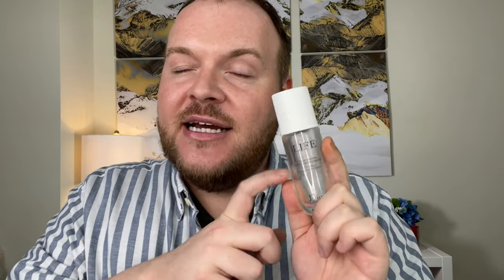New Beauty Empties for Spring 2021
Beauty Empties Spring 2021
Skincare Makeup & Haircare Products Reviews

Happy Friday, friends! Today we are taking a dive into my beauty empties from the spring 2021 months and finding out what is and isn't worth repurchasing.

If you enjoyed this video and want to see more videos from me, don't forget to give this video a like, subscribe to my channel, and share this video with a friend!

Warm Wishes
Zack

00:00 Intro
00:24 La Roche-Posay Toleriane Dermo-Cleanser
00:46 CeraVe Moisturizing Cream
01:18 La Roche-Posay Anthelios Dermo-Kids Body Sunscreen Lotion SPF50
01:56 Uriage Xemose Cleansing Soothing Oil
02:30 Aveeno Skin Relief Shave Gel
03:16 IT Cosmetics Confidence in a Gel Lotion Moisturizer
03:49 CeraVe Eye Repair Cream with Hyaluronic Acid & 3 Ceramides
04:28 Olay Regenerist Night Recovery Cream (Fragrance-Free)
04:58 Cetaphil Optimal Hydration Daily Glow Cream
06:22 LOreal Paris Revitalift Triple Power LZR 1.5% Pure Hyaluronic Acid Serum
07:17 Dry Idea Advanced Dry Roll-On
07:33 Dior Hydra Life Deep Hydration Sorbet Water Essence
08:22 Aveeno Adult Sensitive Face SPF 50, Live Clean Sport Mineral Sunscreen Lotion SPF 45, think thinksport Kid's Safe Sunscreen SPF 50+
08:40 Dior Diorshow Maximizer 3D Triple Volume Plumping Lash Primer
08:51 Dior Diorshow Iconic Mascara in 698 Chestnut
09:10 Maybelline New York Volum' Express Snapscara Mascara in Bold Brown
09:38 Maybelline New York Lash Sensational Sky High Mascara in 803 Brownish Black
10:05 Lancome Lash Idôle Lash-Lifting & Volumizing Mascara in Black
10:35 Charlotte Tilbury Airbrush Flawless Setting Spray
11:00 Peter Thomas Roth 24K Gold Mask Pure Luxury Lift & Firm Mask
11:41 Dior Dreamskin Fresh & Perfect Cushion Broad Spectrum SPF 50 in 000 Non-Tinted
12:36 Rogaine Hair Regrowth Treatment Foam for Men Minoxidil Foam 5%
13:59 By Terry Ombre Blackstar Eyeshadow in No. 3 Blond Opal
14:33 Outtro

General Info
Name: Zack Dooley
Age: 31
Skin Type: Normal to Oily
Skin Disorder(s): Rosacea
Skin Concern(s): UV Damage, Redness, Congestion
Skin Tone: Fair to Light (Fitzpatrick II)

NYX Born To Glow - Light

Mirror I Used
SimpleHuman 4-Inch Sensor Makeup Mirror Compact (3x Magnification) in Brushed
iPhone 12 Pro Max in Pacific Blue
Editing Software I Used